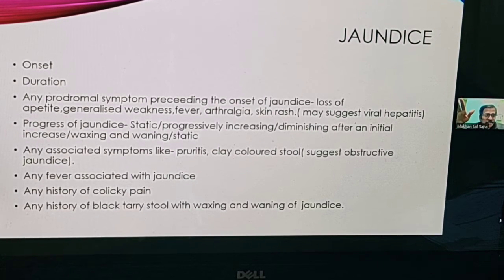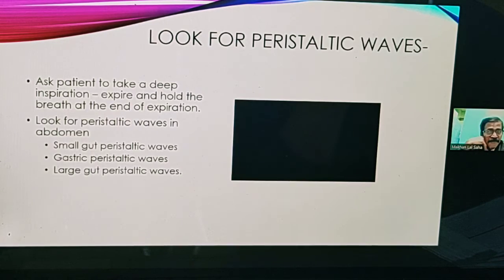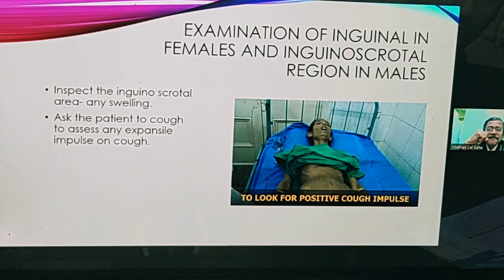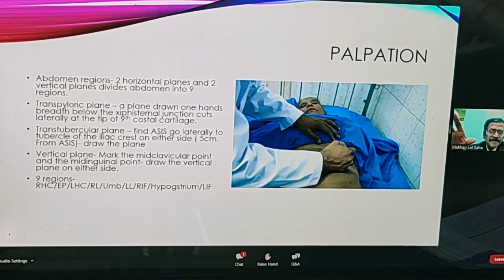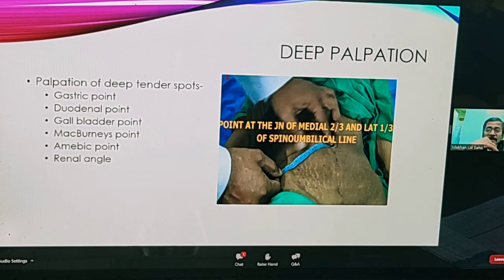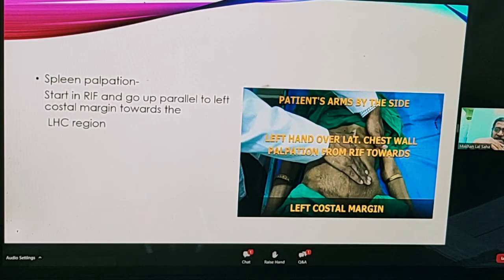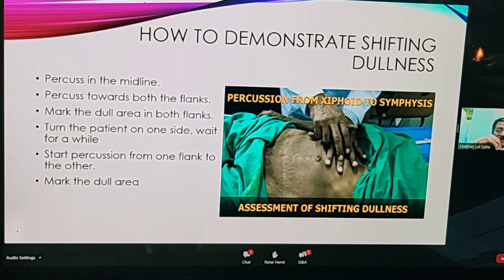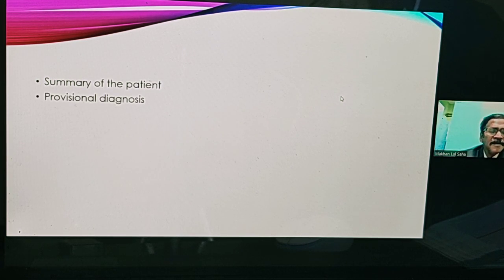abdominal examination Dr MLSAHA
scope2021